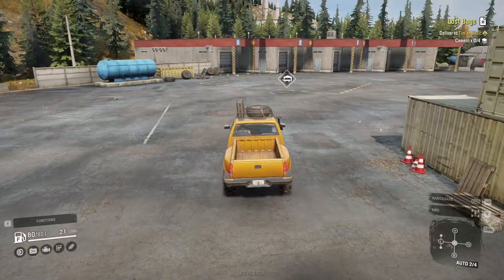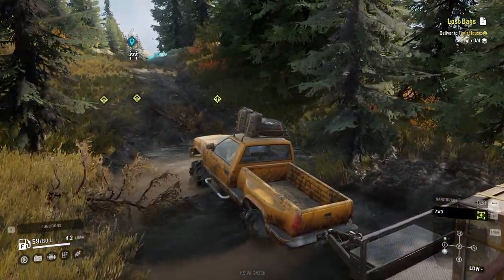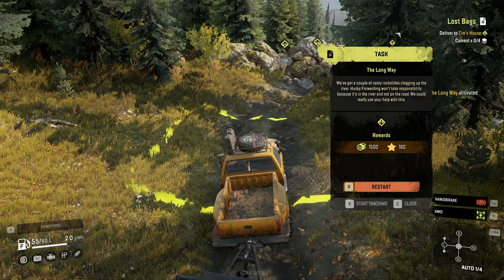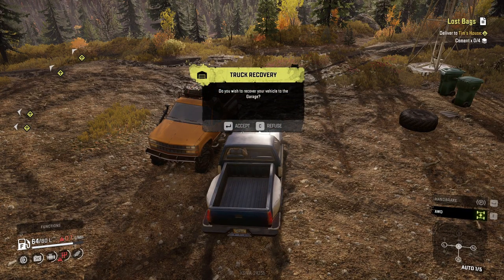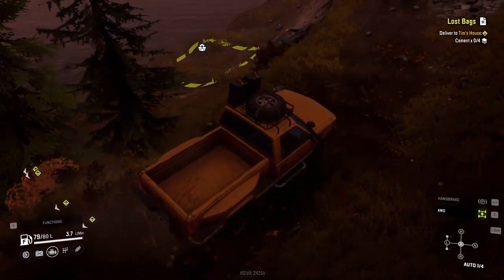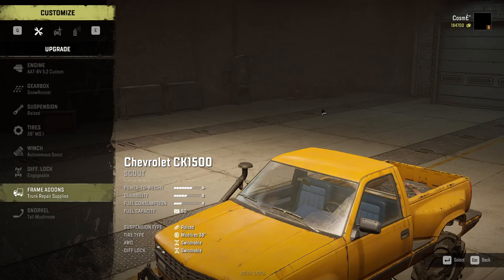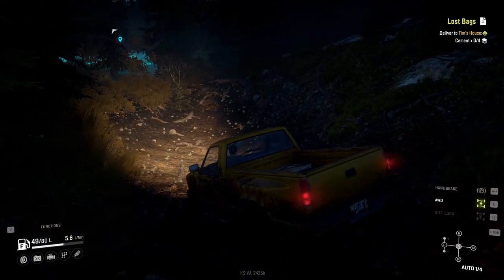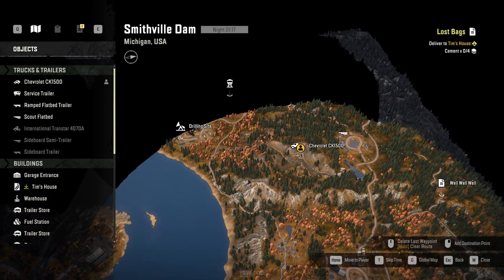Cosmo plays SnowRunner: E22 - Scouting out Smithsville [ Chill content, no spaz ]